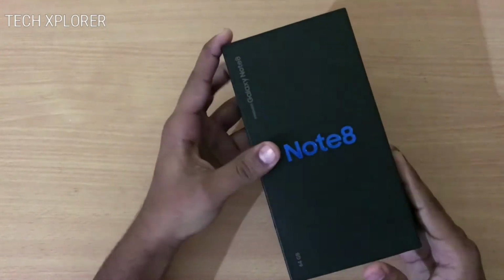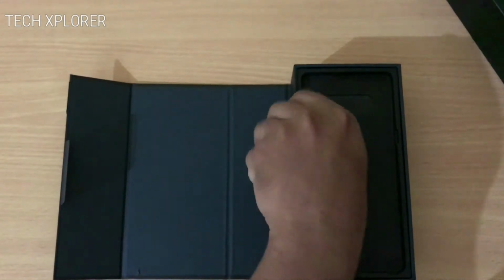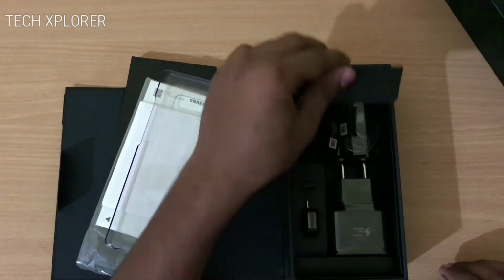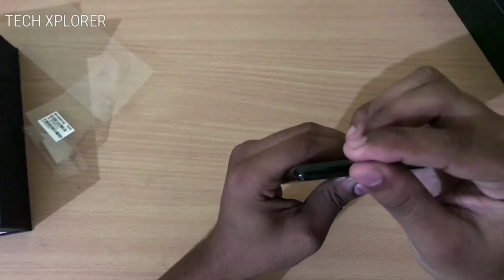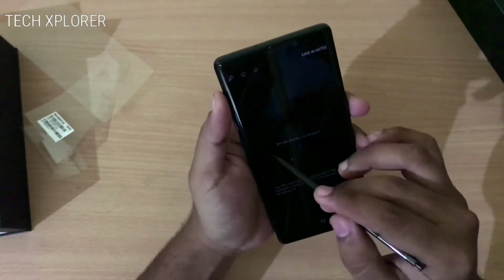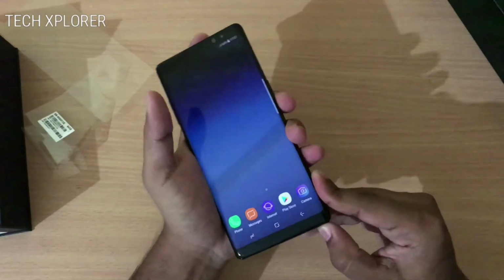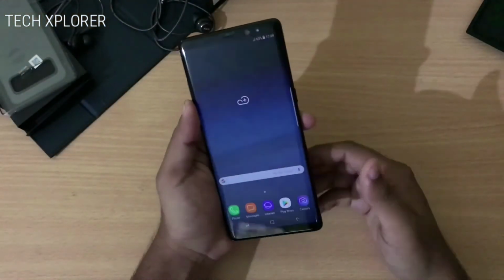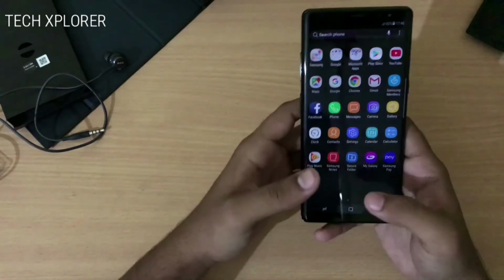Samsung Galaxy Note 8 Unboxing & Hands On!!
Samsung Galaxy Note 8 Unboxing and Hands On - This is the midnight black Galaxy Note 8 which is bought from Indian store. Checkout the device out of the box. The general features of Galaxy Note 8 are:

- 6.3 inch Super Amoled Display
- Dual Camera Setup
- Dual OIS Camera
- 64GB Inbuilt Storage
- 6GB RAM
-  Snapdragon 835  Chipset